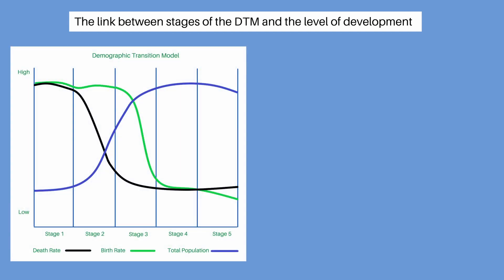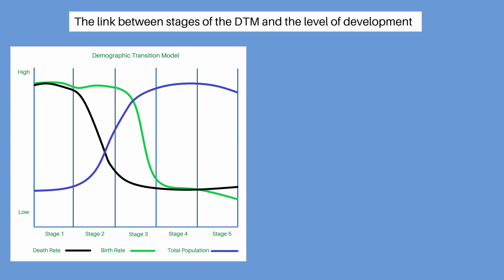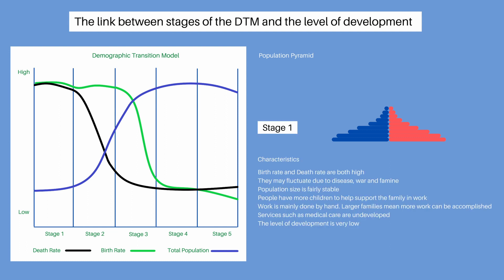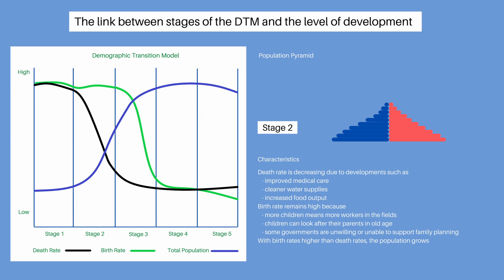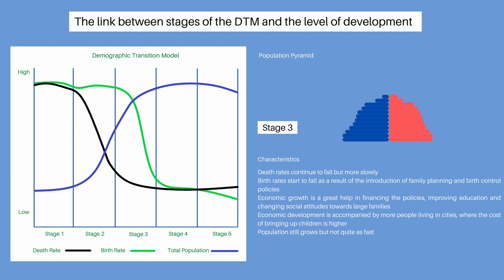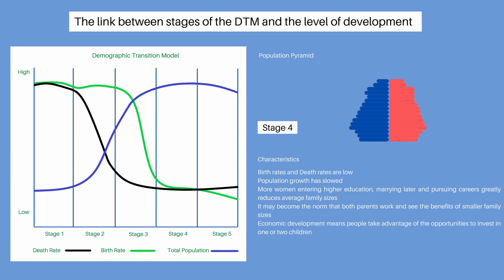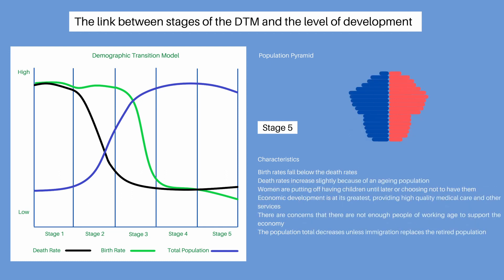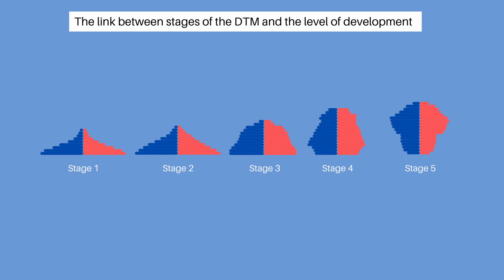Demographic Transition Model, Population Pyramids and Level of Development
Understand the Demographic Transition Model and the characteristics of each stage of the DTM. This video explains population pyramids and how population pyramids alter as populations move through each stage of the Demographic Transition Model.

This is a GCSE Geography video supporting AQA GCSE Geography 8035 and other specifications.

0:00 What is the Demographic Transition Model?
0:41 DTM Stage 1
2:00 DTM Stage 2
2:56 DTM Stage 3
4:08 DTM Stage 4
5:00 DTM Stage 5
5:56 Population pyramids